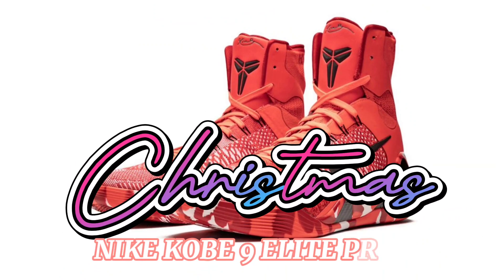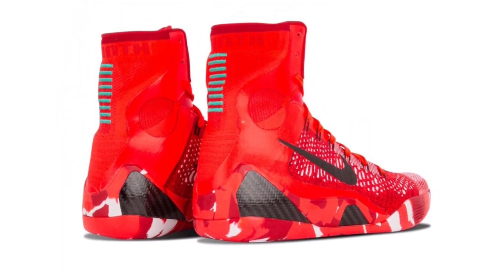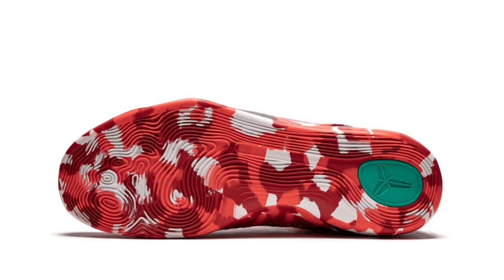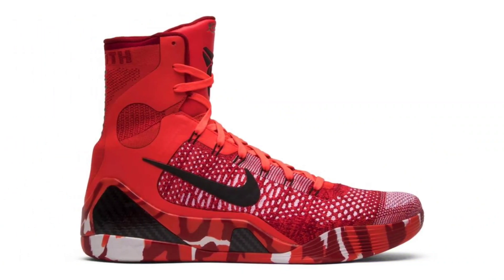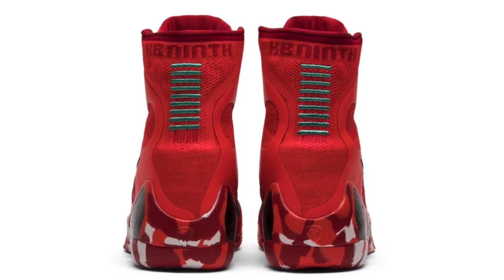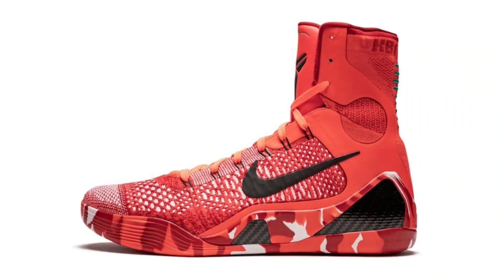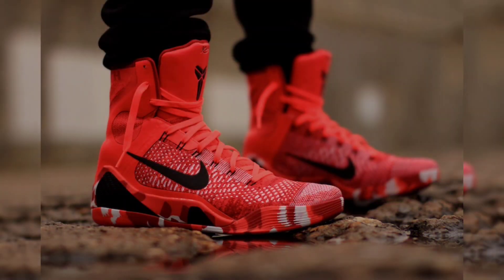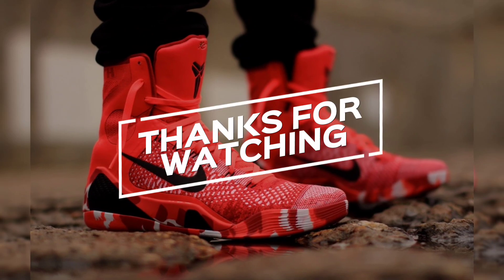NIKE KOBE 9 ELITE PROTRO "CHRISTMAS" RETURN HOLIDAY 2024 🔥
Nike Kobe 9 Elite Protro “Christmas”
Color: Bright Crimson/Black-White
Style Code: FZ7335-600
Release Date: Holiday 2024
Price: TBA